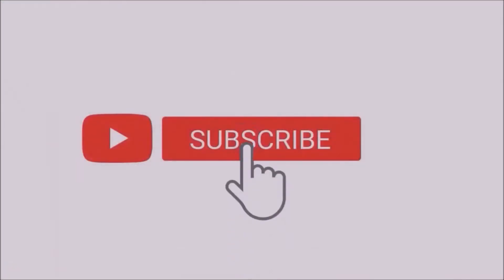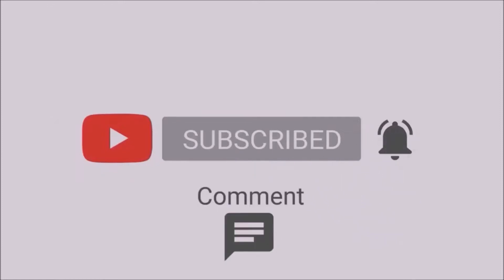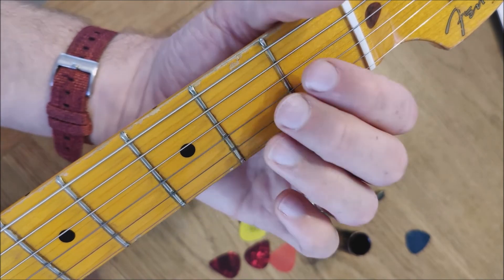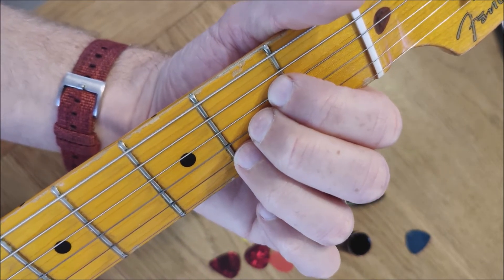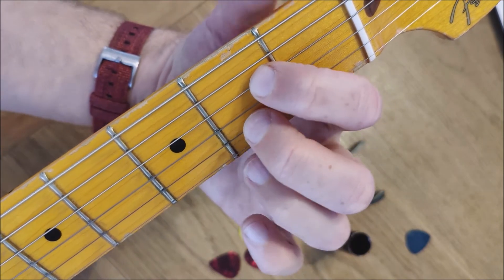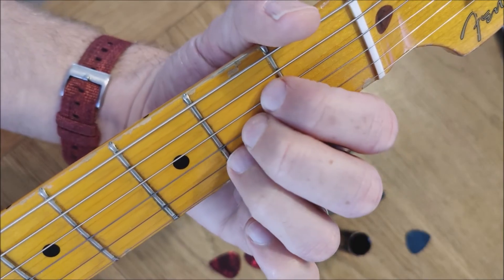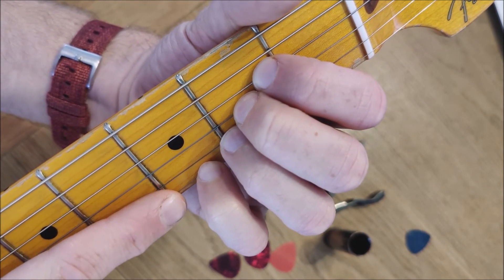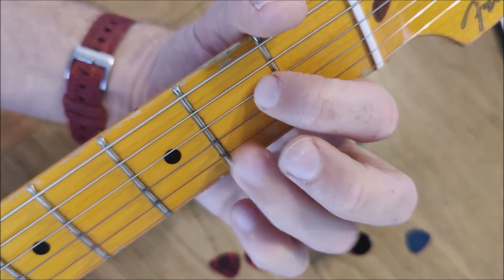Learning "THE A7 CHORD". The Everything Guide To Learning Guitar with Steve Fletcher - Guitarist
THE EVERYTHING GUIDE TO LEARNING GUITAR is a Comprehensive Tuition book written by Professional Guitarist Steve Fletcher. This step-by-step guide takes you from the absolute beginning of learning to the advanced level and beyond.

SECTION ONE: " THE A7 CHORD" takes you step-by-step through everything you need to know to accomplish your new CHORD.